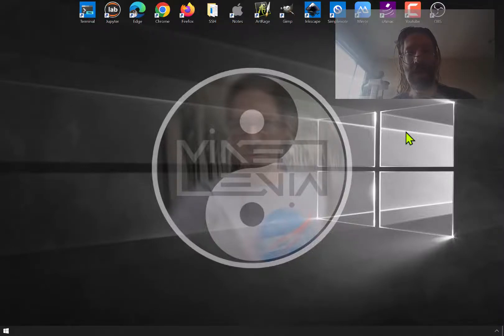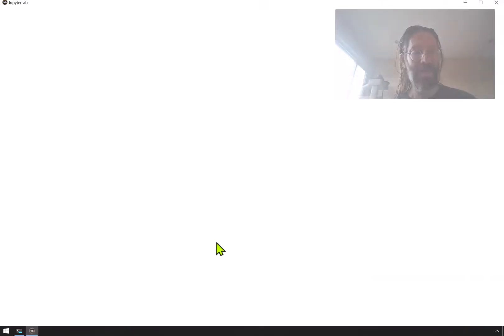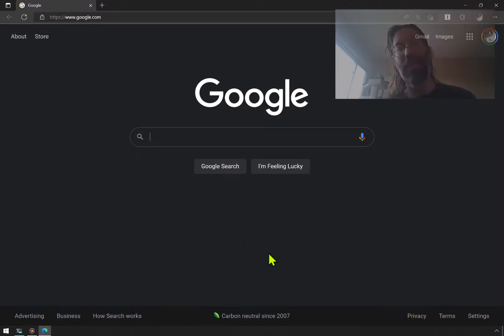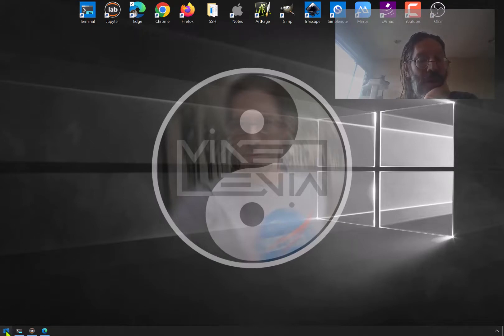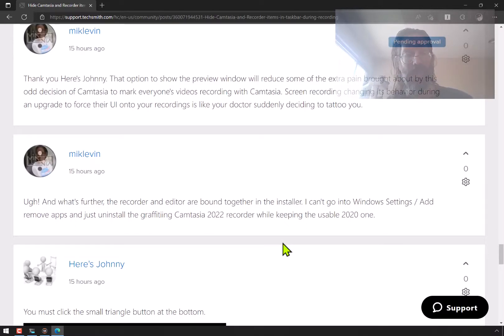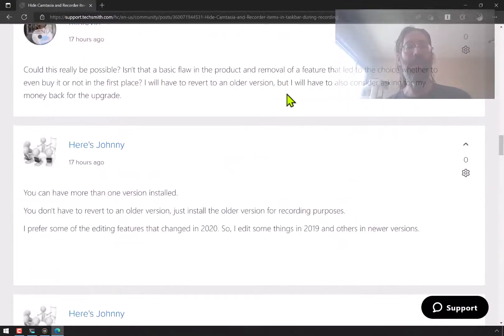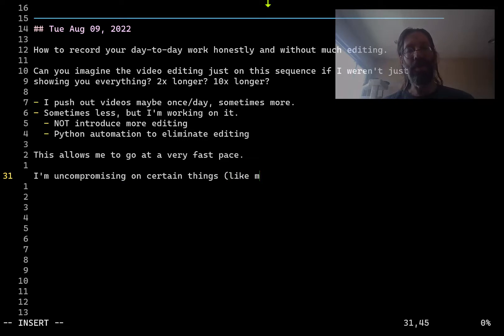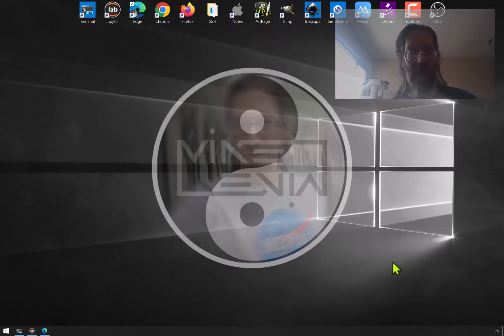TechSmith Camtasia Took Away Screen Recorder Hide Taskbar Icon Feature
It's frustrating when you buy a piece of software for a feature that is taken away in subsequent "upgrade". That's what happened to me with TechSmith Camtasia which I've been on for screen recording since 2015. I'm making do the best I can, but it's a big disappontment that complicates my workflow until I figure out how to replace Camtasia Studio with something in the FOSS (Free and Open Source Software) world, like Blender.